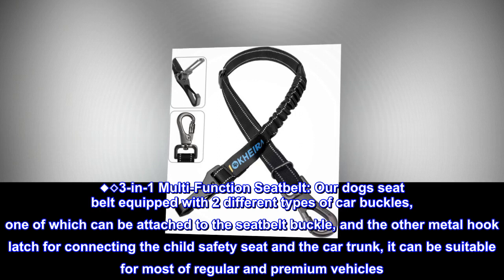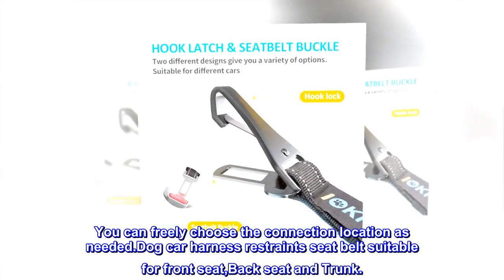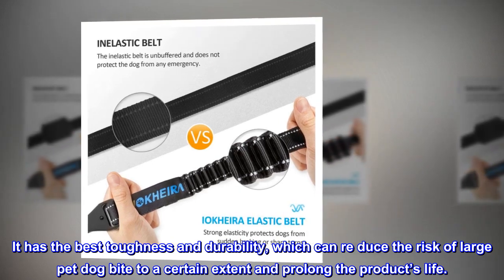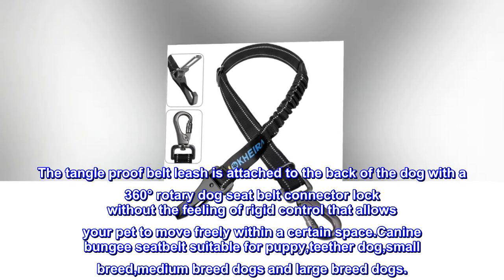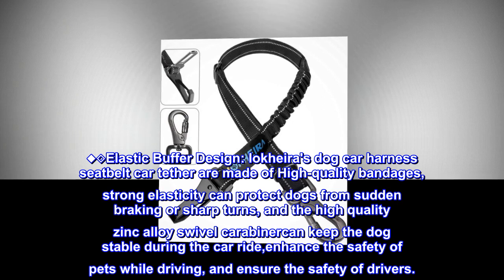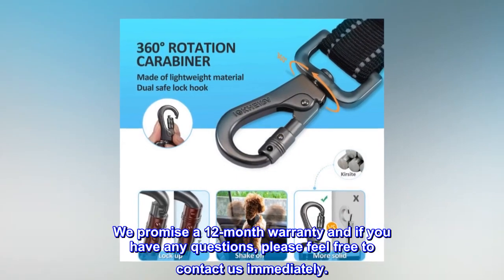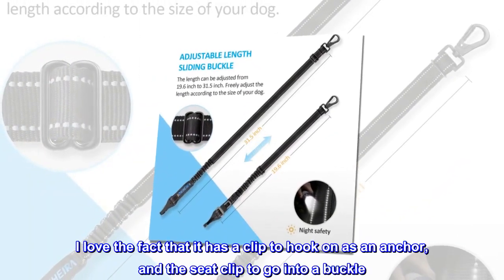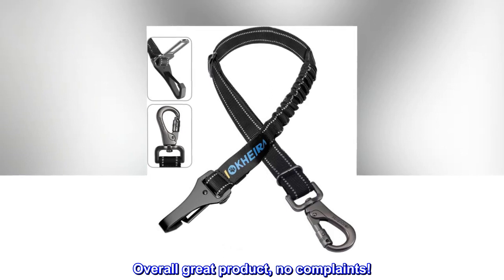IOKHEIRA Dog Seat Belt 3-in-1 Car Harness for Dogs Adjustable Safety Seatbelt for Car Durable Nylon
◆◇3-in-1 Multi-Function Seatbelt: Our dogs seat belt equipped with 2 different types of car buckles, one of which can be attached to the seatbelt buckle, and the other metal hook latch for connecting the child safety seat and the car trunk, it can be suitable for most of regular and premium vehicles. You can freely choose the connection location as needed.Dog car harness restraints seat belt suitable for front seat,Back seat and Trunk.
◆◇Durable: The car pet safety belt car tether is made of sturdy nylon fabric, high elastic bandage and high quality zinc alloy carabiner etc. It has the best toughness and durability, which can re duce the risk of large pet dog bite to a certain extent and prolong the product’s life.
◆◇Comfortable & Safety: With an adjustable strap leash that extends from 19 inch to 31 inch, dog car restraint offers a comfortable level of freedom according to the size of the dog. The tangle proof belt leash is attached to the back of the dog with a 360° rotary dog seat belt connector lock without the feeling of rigid control that allows your pet to move freely within a certain space.Canine bungee seatbelt suitable for puppy,teether dog,small breed,medium breed dogs and large breed dogs.
◆◇Elastic Buffer Design: Iokheira's dog car harness seatbelt car tether are made of High-quality bandages, strong elasticity can protect dogs from sudden braking or sharp turns, and the high quality zinc alloy swivel carabinercan keep the dog stable during the car ride,enhance the safety of pets while driving, and ensure the safety of drivers.
◆◇Simple Operation: Through 2 steps, Iokheira's dog car harness seatbelt can be easily installed and unloaded.
 Great “seat belt”
I had a dog seat belt before, but left it behind on a rental. This one is fantastic. I love the fact that it has a clip to hook on as an anchor, and the seat clip to go into a buckle. The ring that attaches to the dog harness/leach is sturdy and can also lock, so it doesn't accidentally fall off. It does have some elastic stretch in case your dog pulls on it, but the stretch is very firm and sturdy. Overall great product, no complaints!